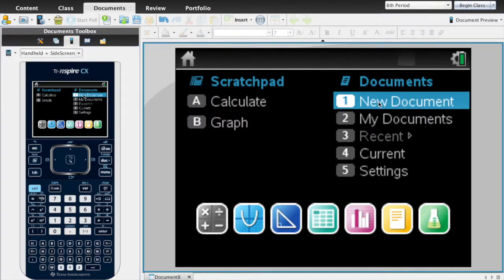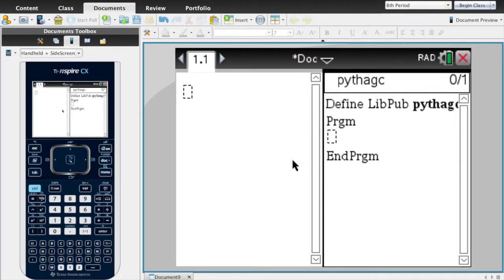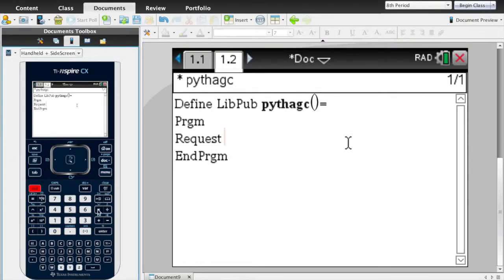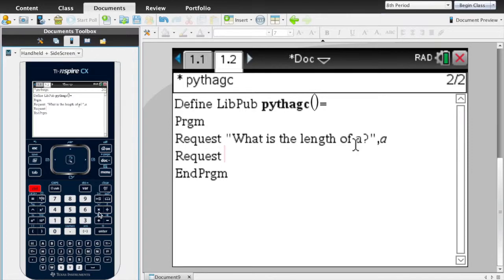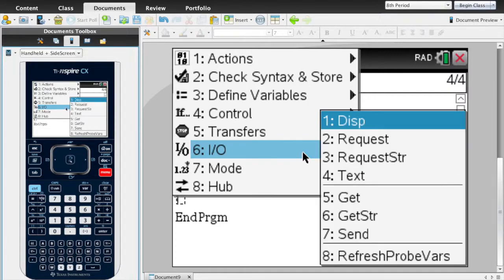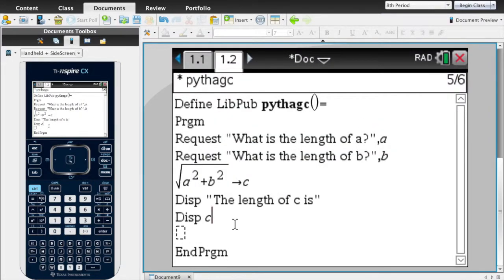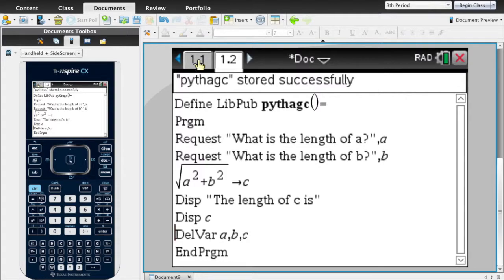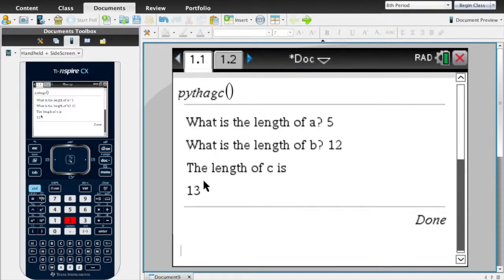TI-Nspire cx Programming Pythagorean Theorem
Finding the length of the hypotenuse given the length of the legs of a right triangle